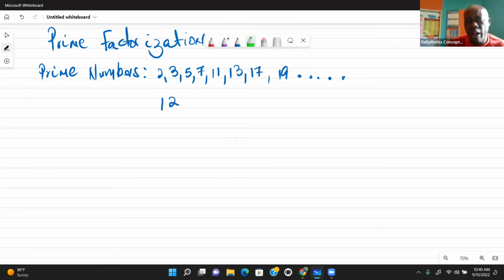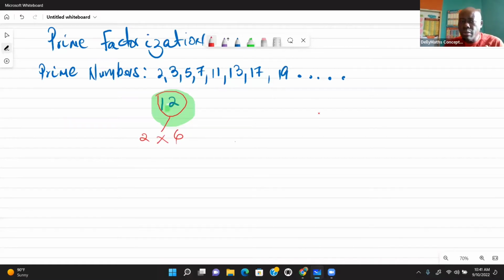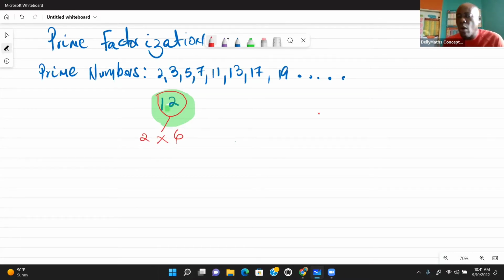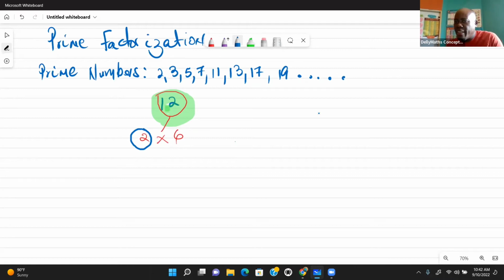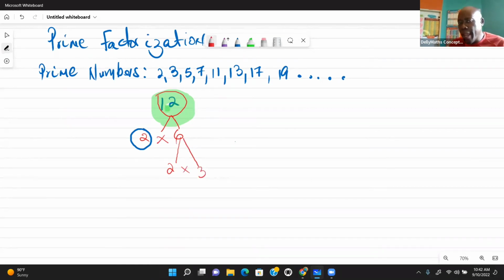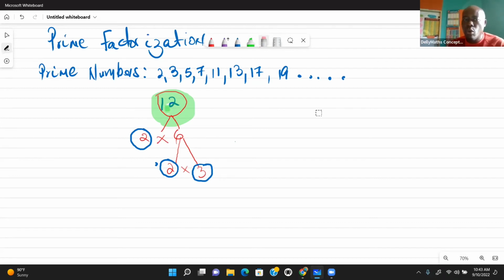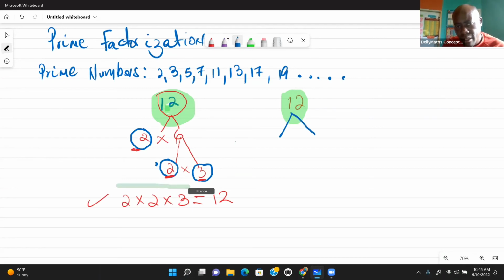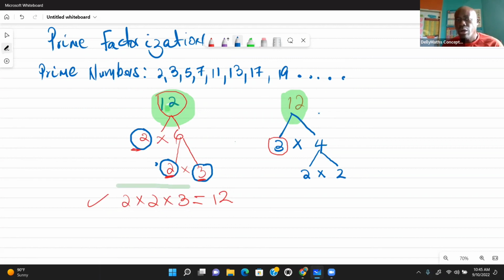Prime Factorization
In this video presentation I looked at prime factorization. The idea is that all numbers composite numbers are the product of prime numbers.